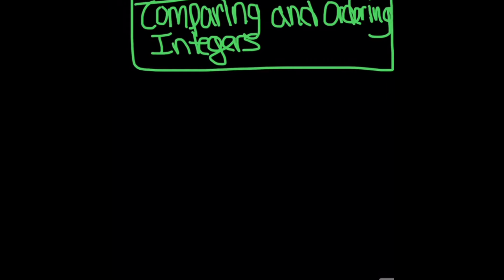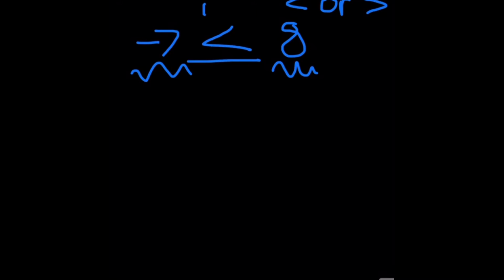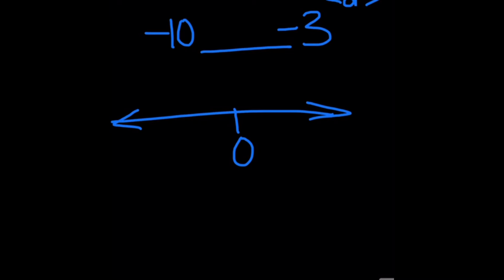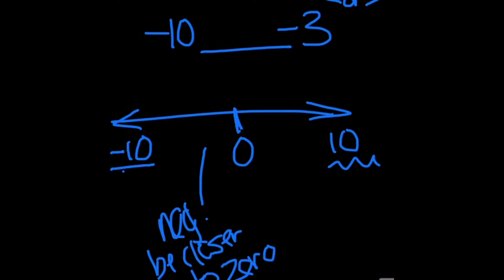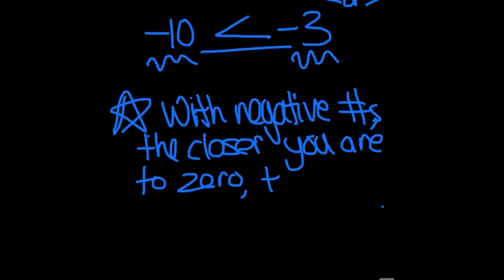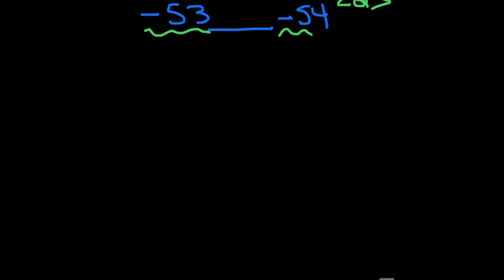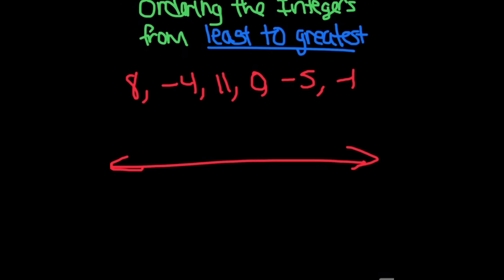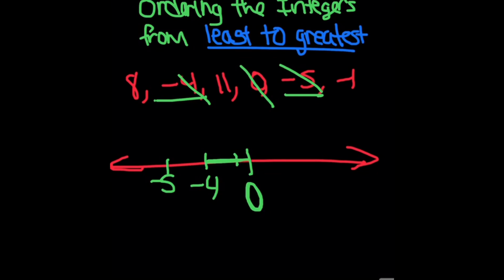Comparing And Ordering Integers - Grade 6 // KAUR Learning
This video talks about Comparing and Ordering Integers and is designed for students that are in grade 6.